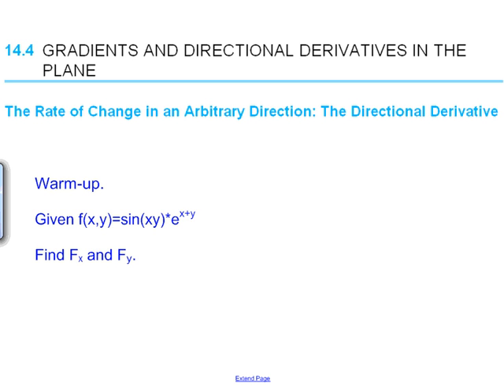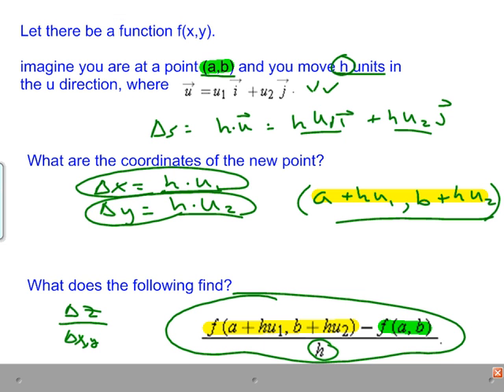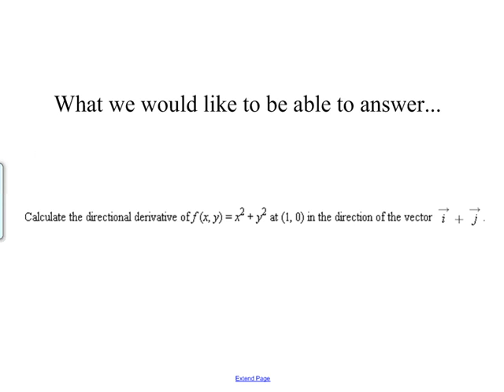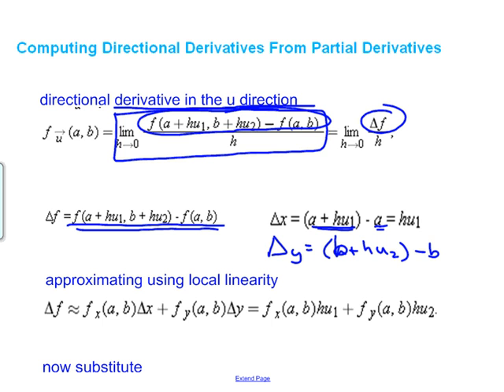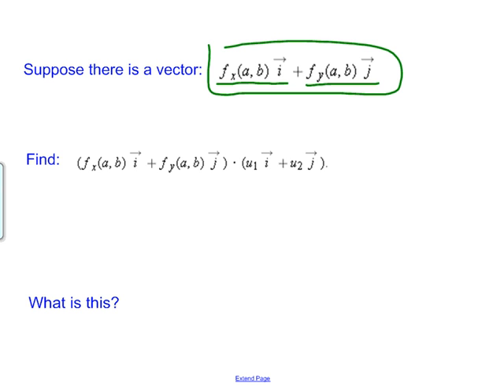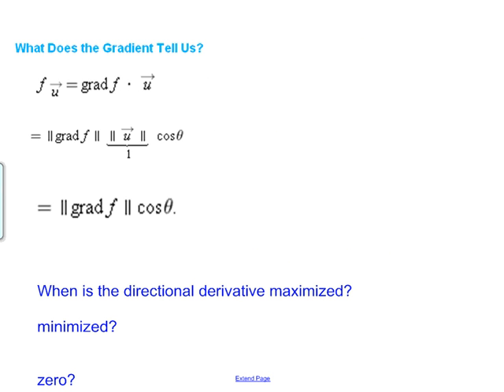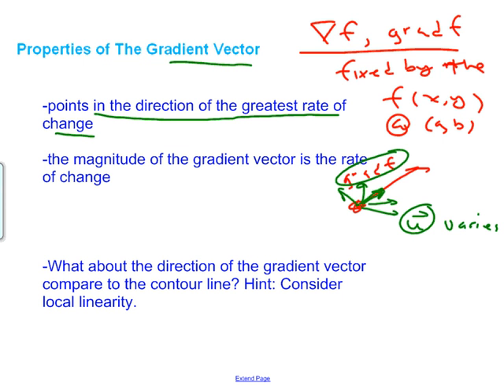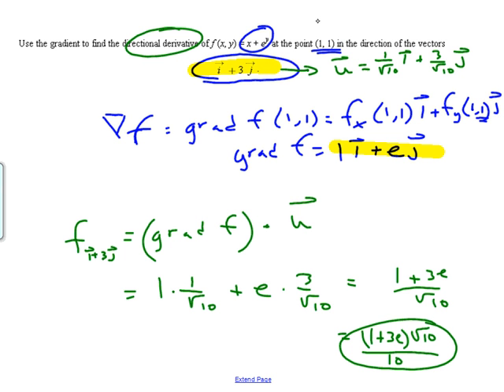14.4 gradient and directional derivative.wmv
gradient vector and directional derivative